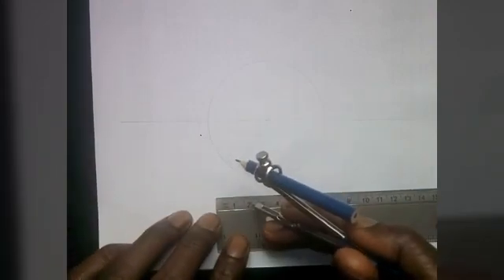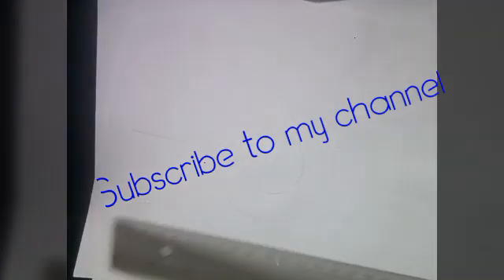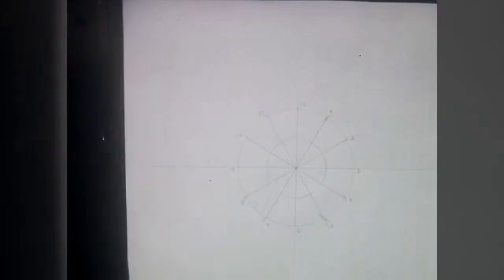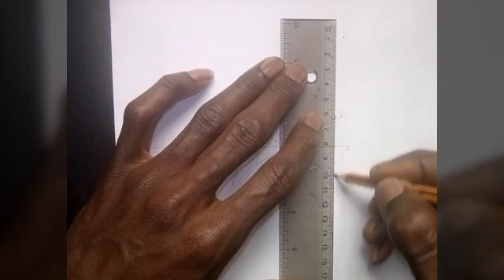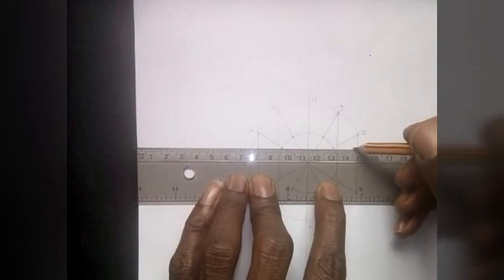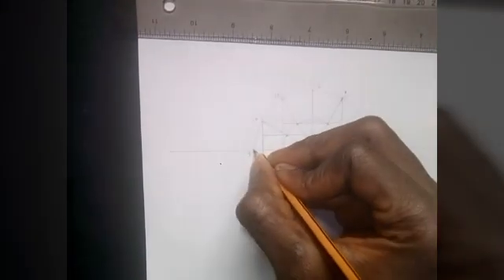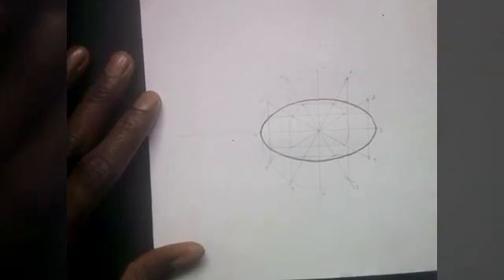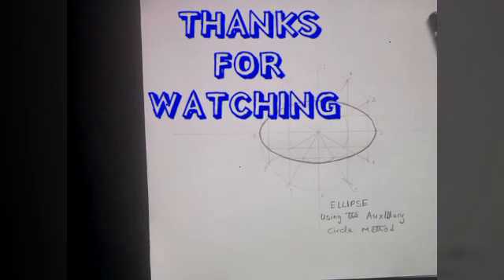How to draw an Ellipse using the Auxiliary Circle Method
Go technical shares the knowledge of technical and engineering drawings. We focus on drawing figures from plane and solid geometry and also engineering_drawings, these are done in basic details and practical steps... Please help subscribe to our channel, hit the like button and also invite others to benefit from this practical knowledge by sharing.
frustum of a cone - sheet metal pattern development